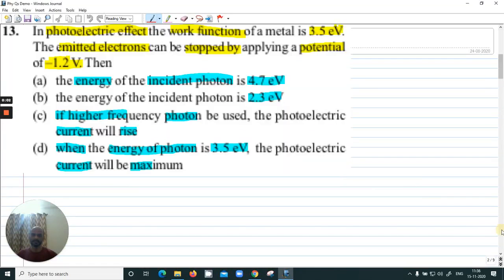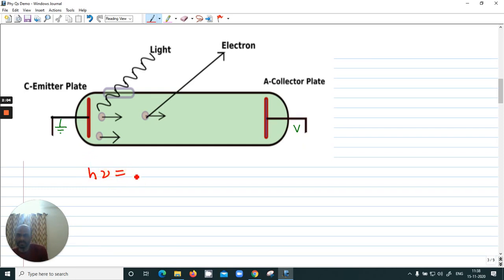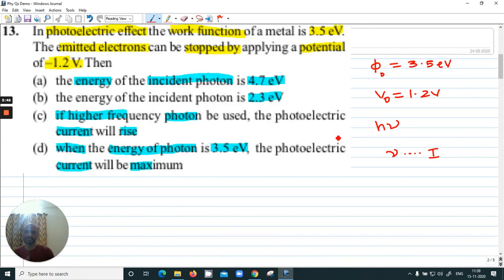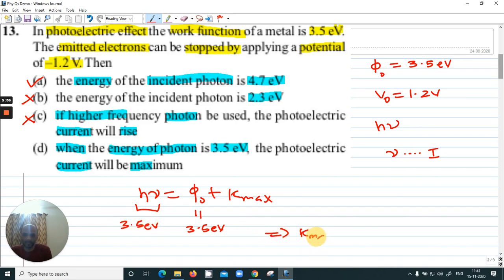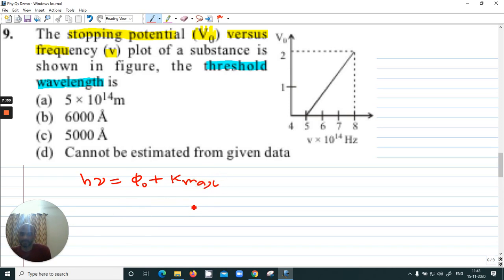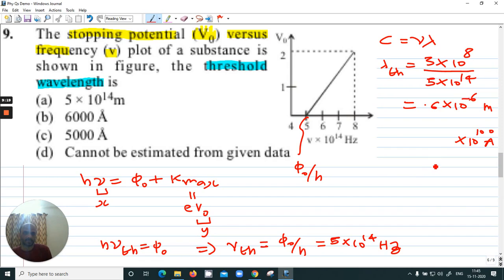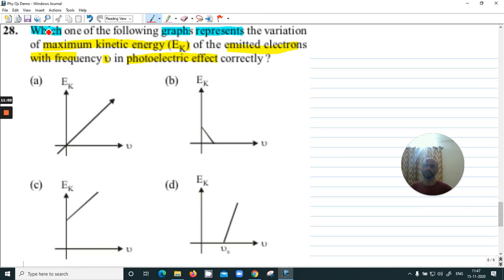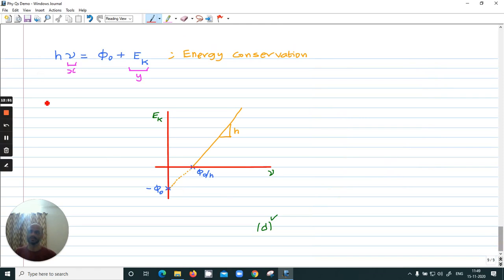Unacad DS Photoelectric Effect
Unacademy Doubt Clearing Tool